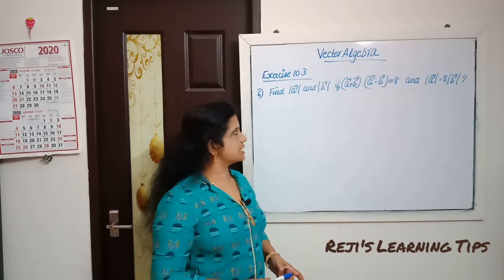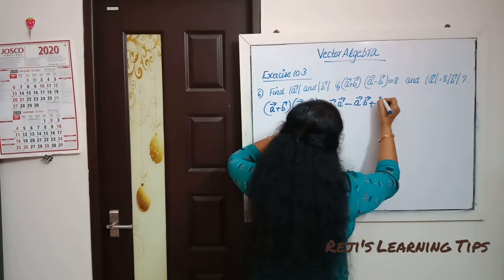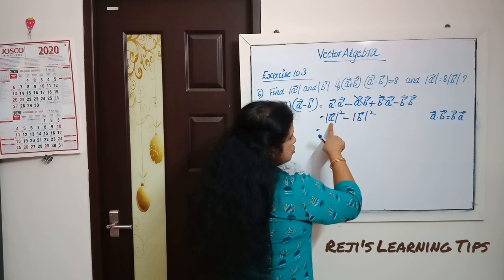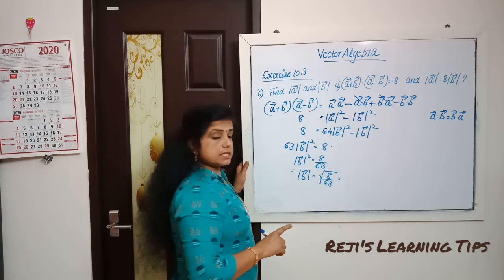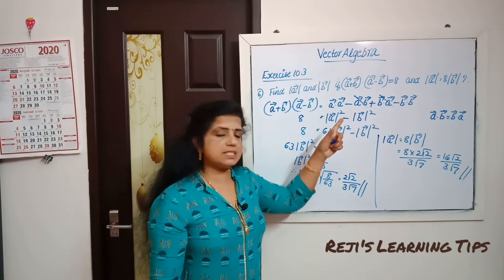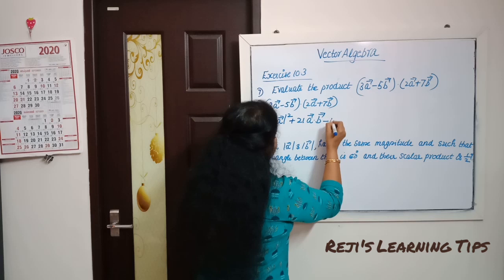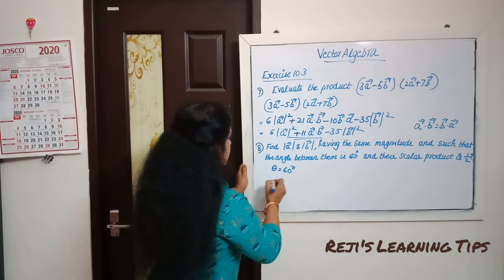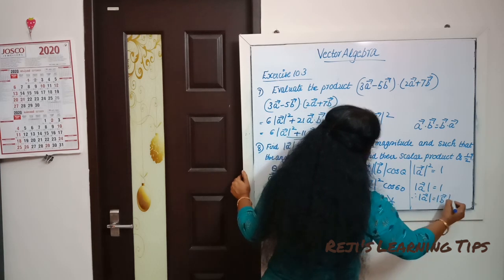VECTOR ALGEBRA Maths Class XII CH 10 Exe. 10.3 Qs 6 , 7 & 8 Problem Solving in a Simple Way Part 5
VECTOR ALGEBRA Maths Class XII CH 10 Exe. 10.3 Qs 6 , 7 & 8  with Problem Solving in a Simple & Easy Way | ( Part 5 ) | Class 12 Mathematics Chapter 10 Exercise No.10.3 Qs. 6 to 8 | VECTOR ALGEBRA Maths Class XII CH 10 Exe. 10.3 Qs 6 , 7 & 8  with Problem Solving in a Simple & Easy Way | ( Part 5 ) |

Links for Previous Classes on Vector Alagebra:-

VECTOR ALGEBRA Formulas in a Single Shot | Maths Class XII CH 10 | Simplified Lecture by Reji Miss

VECTOR ALGEBRA | Class XII Math Ex.10.2 Qs. 1 to 10 | Problem Solving in a Simplified Way | Part 2

VECTOR ALGEBRA | Class XII Math Ex.10.2 Qs. 11to 18| Problem Solving in a Simplified Way | Part 3

VECTOR ALGEBRA | Class XII Math Ex.10.3 Qs. 1 to 5 | Problem Solving in a Simplified Way | Part 4